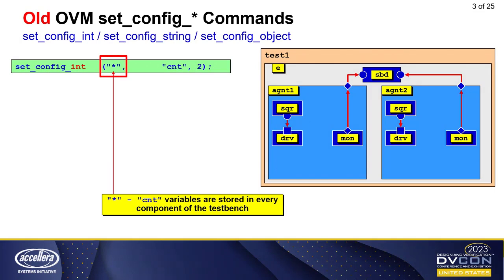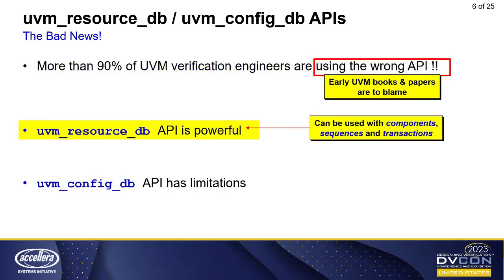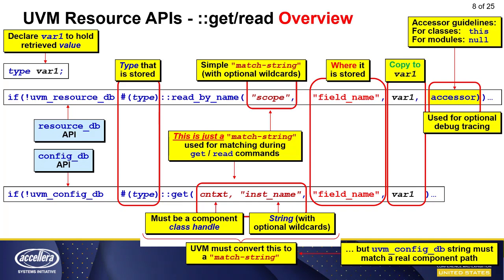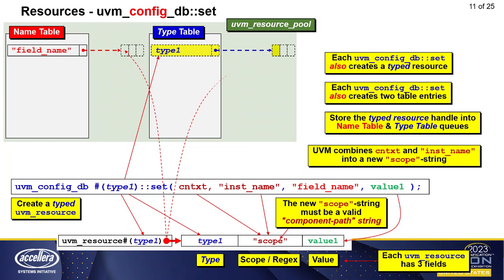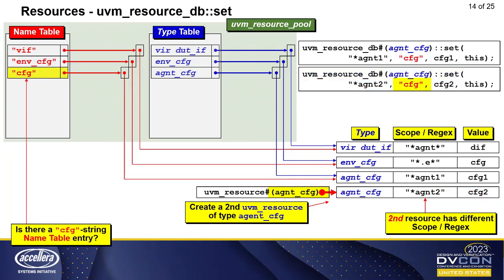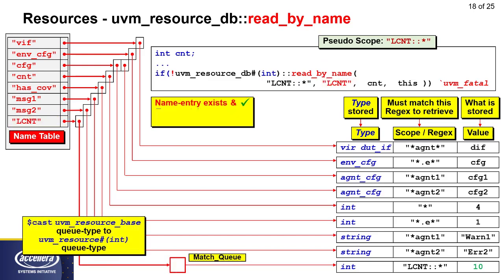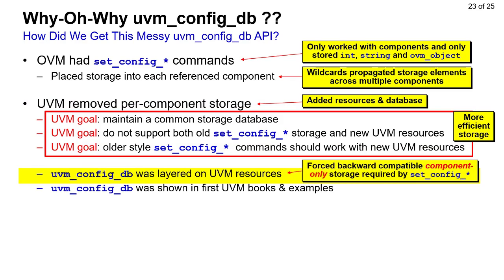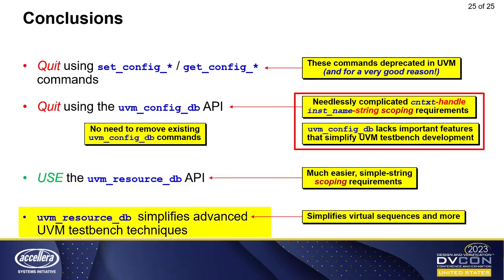The Untapped Power of UVM Resources and Why Engineers Should Use the uvm_resource_db API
Configuring UVM Session

By: Clifford Cummings, Paradigm Works, Inc.; Heath Chambers, HMC Design Verification; Mark Glasser, Cerebras